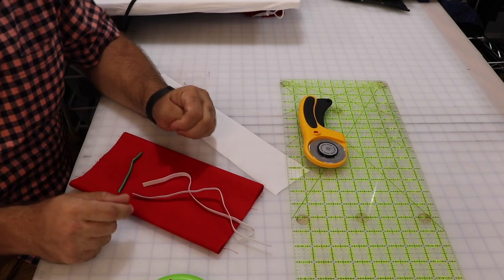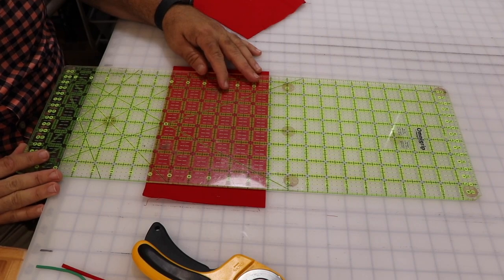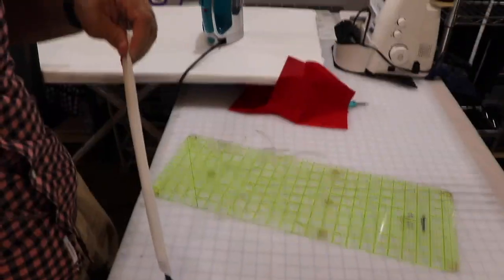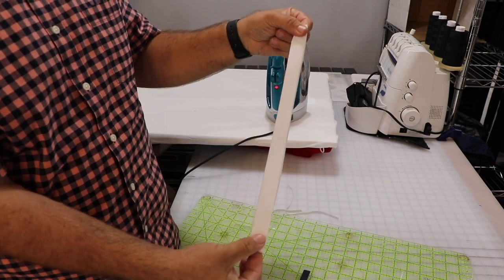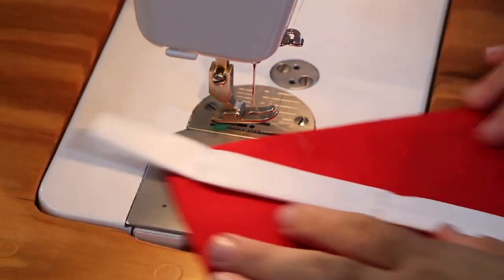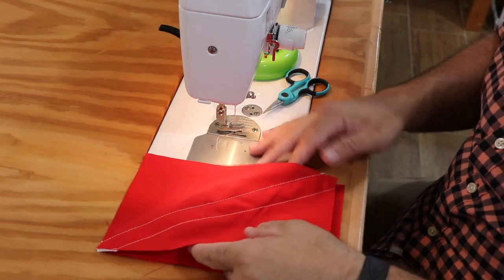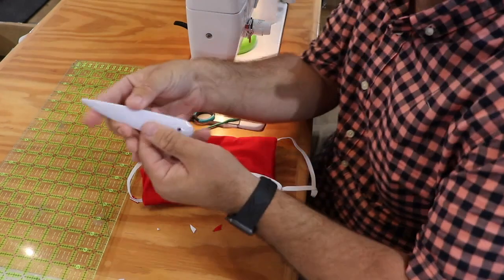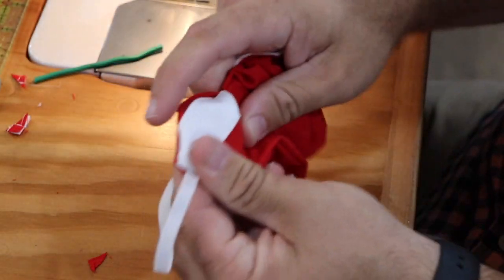Sew a SCUBA Flag Mask for Your Diver Friends! Step By Step Instructions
Welcome Shiny, Crafty people!  Tim Totten here with sewing projects you can do yourself!

This fun SCUBA flag mask is perfect for your diver friends and much easier than it looks!

I used a modified version of the Deaconess pattern and added a nose piece.  This one is also easy to adjust if you want to add a pocket.

You'll need the following:
Two pieces of red fabric (both 6"x9")
One piece of white fabric (3" wide by at least 11" long)
Two pieces of elastic (both 1/4" cut at 7-10")
Thread (both red and white if you want to match each part)
Sewing machine
Scissors or rotary cutter
Measuring tape or acrylic grid
Iron

I made the sample mask for this video in less than 15 minutes!  The hardest part is putting in the pleats.

SMALLER ADULT FACE SIZING:  cut fabric at 5" x 7", cut elastic 6-7"
TODDLER SIZING: cut fabric at 4" x 6", cut elastic at 4-5"

Special thanks to my good friend Ryan DeJong com for teaching me the best ways to make the Deaconess pattern and my friend Shawn Lucas, from Big Nature, for modeling the mask.